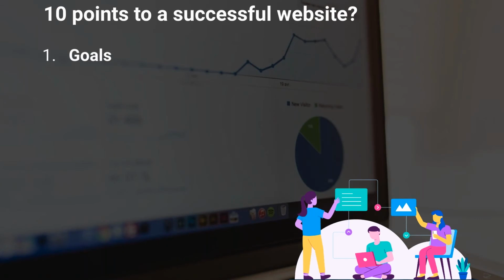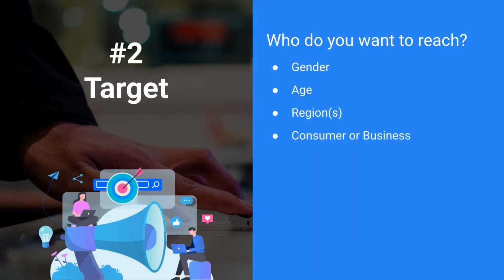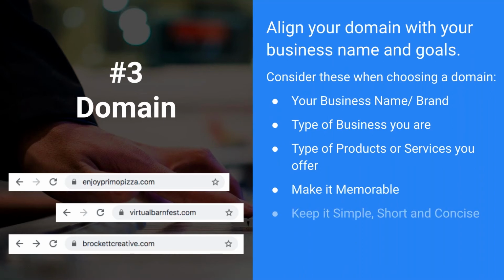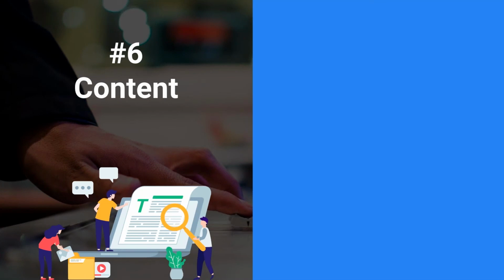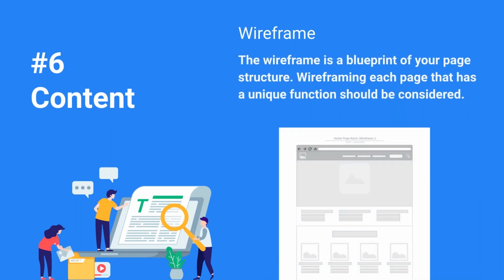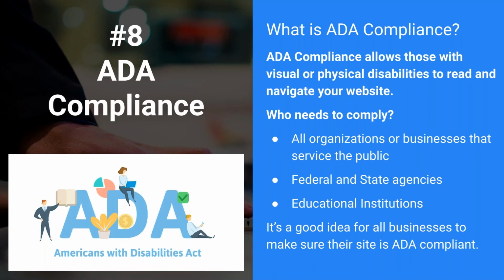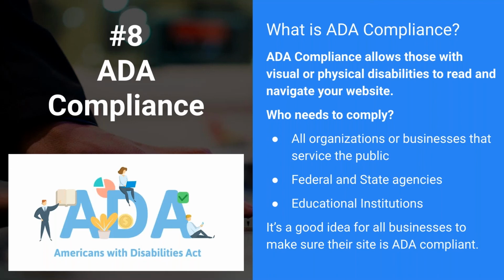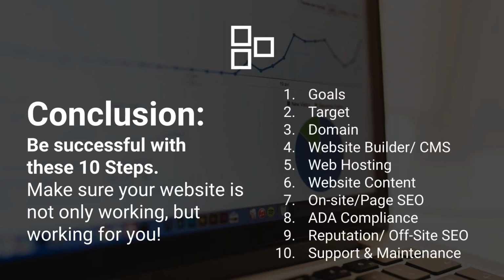10 Fundamental Points to Consider for Your Website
Whether you need a website or already have one, this webinar is for you! You will learn the anatomy of a successful website, proper maintenance, and steps to consider when preparing to develop a new website. Content management, hosting options, security considerations, ADA compliance, search engine optimization, and reputation management will all be addressed in this highly-informative 90-minute session.

Presenter Matt Brockett has over 23 years of extensive experience in the industry as a creative director, art designer, and web developer. In 2002, he began Brockett Creative Group with the vision of establishing a one-of-a-kind agency that centers on meeting clients’ unique needs through powerful, individually customized advertising design, marketing, web, and internet solutions. Today, Matt and BCG are proud to continue enhancing business for more than 200 clients.